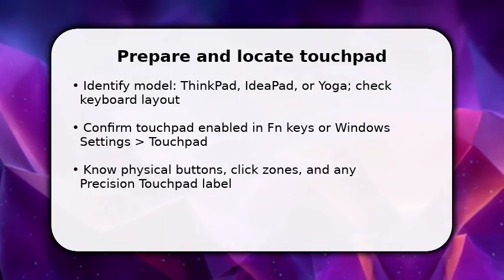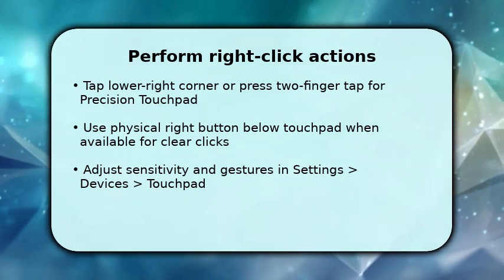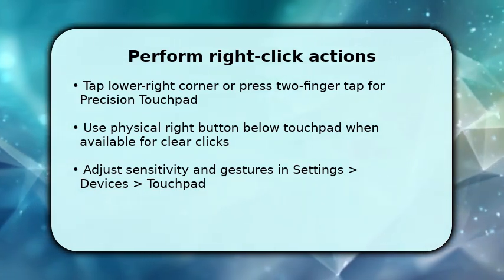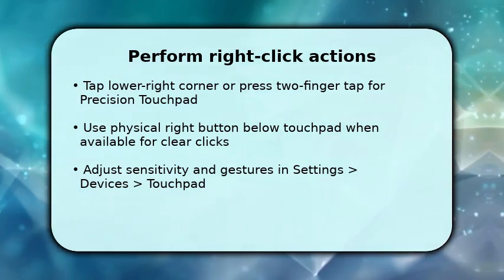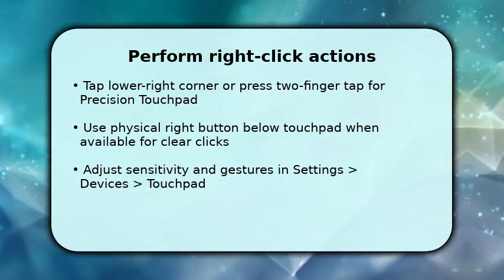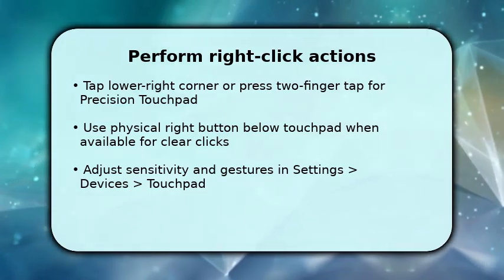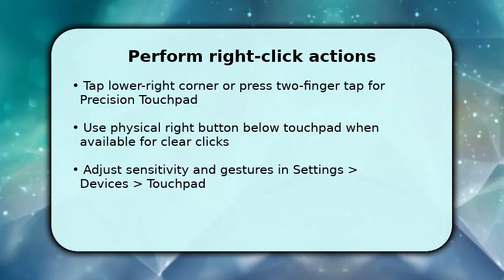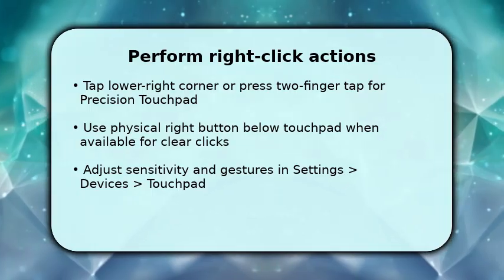How to Use Right Click on Lenovo Laptop - Easy Guide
Discover the simple steps to right-click on your Lenovo laptop, enhancing productivity and ease of use. This quick guide is perfect for both new users and tech enthusiastm navigating their device.